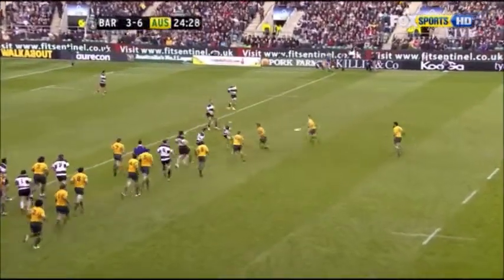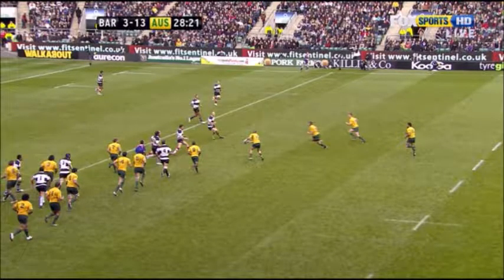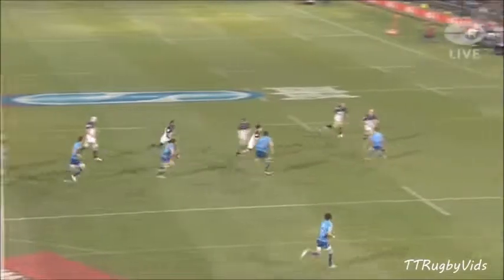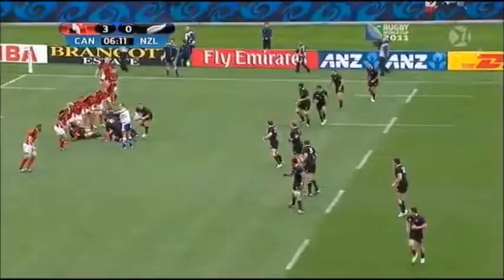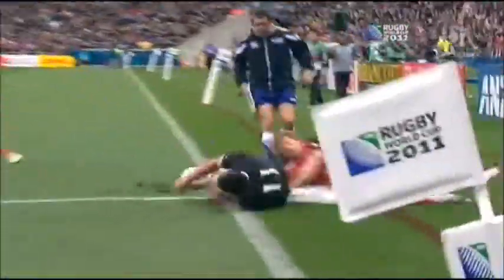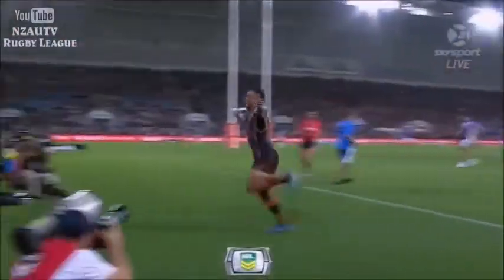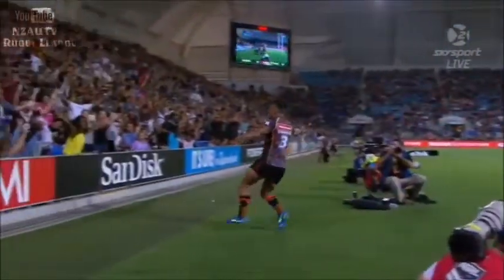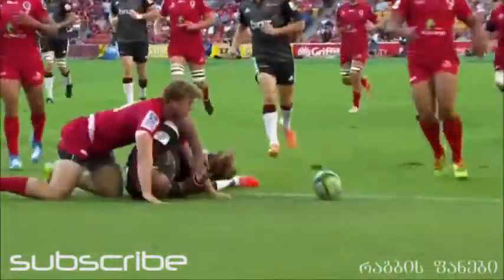Taking Advatange of Poor Defence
Amateur rugby levels, especially, often exhibit moments or entire runs of poor defence. Rather than focusing too much on systems and structures in attack, focus first on how to recognise and exploit various types of poor defending.